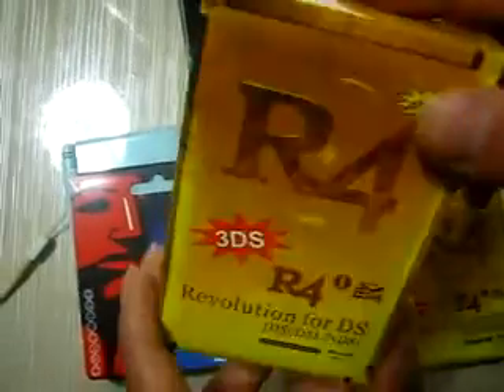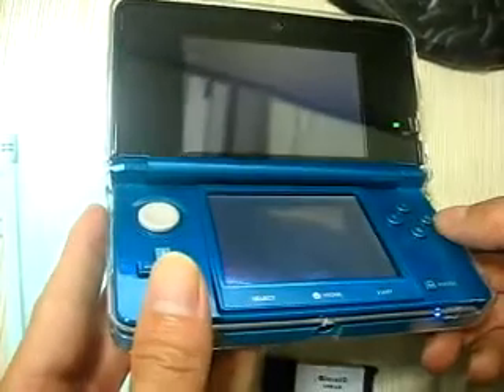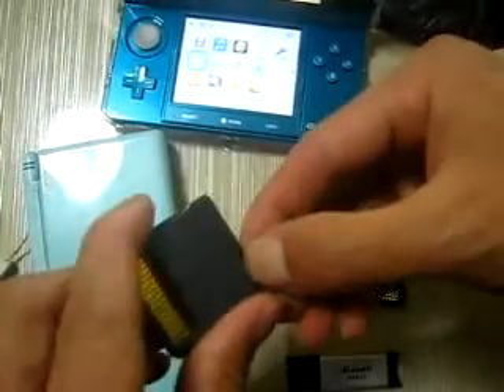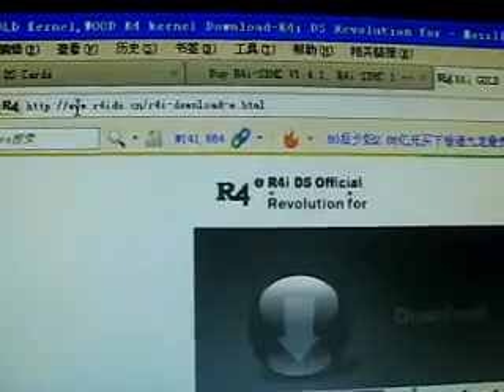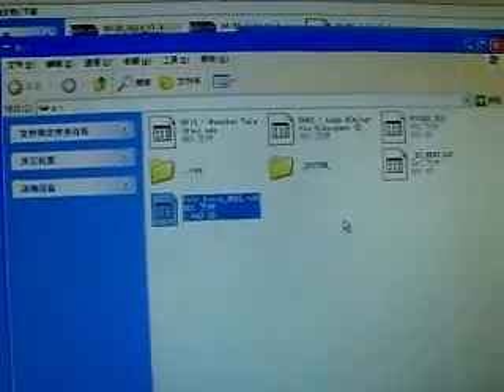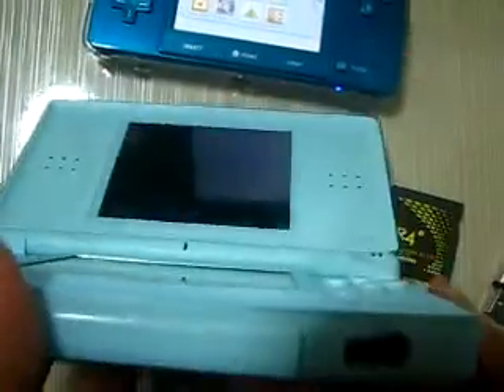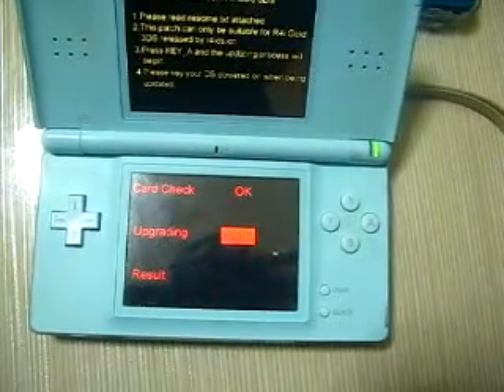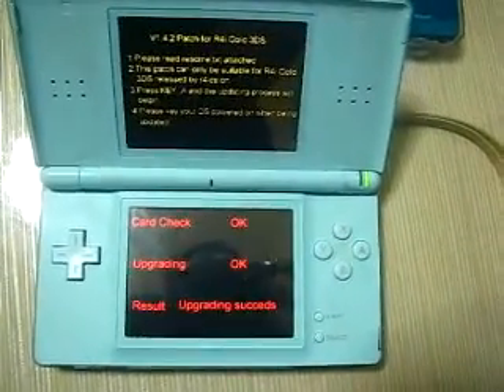R4i Gold 3DS Update for DSi 1.4.2.flv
R4i Gold 3DS are updated for DSi Firmware 1.4.2. This video tells where to download the right 1.42 update patch and how to have r4i gold 3DS updated step by step for DSi 1.4.2 FW. In addition, this update will do no harm for R4i Gold on 3DS console.